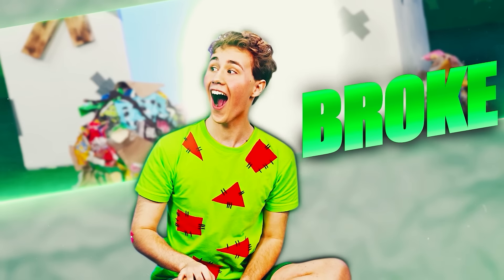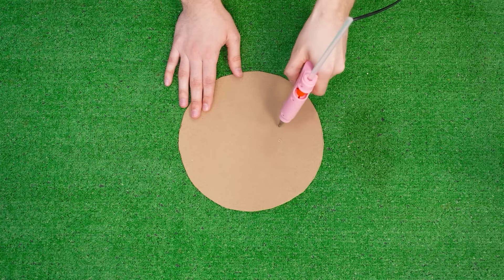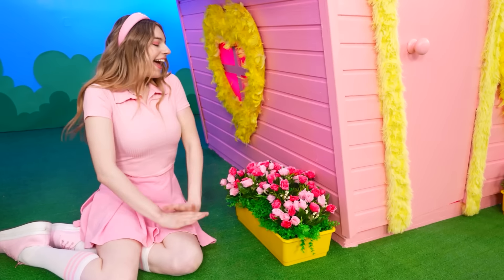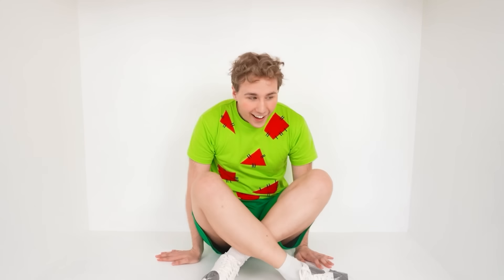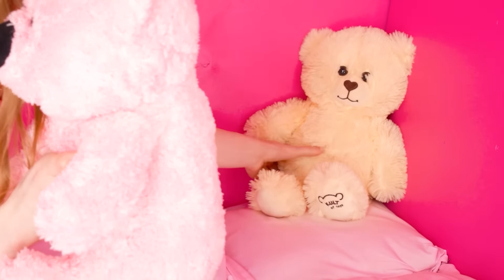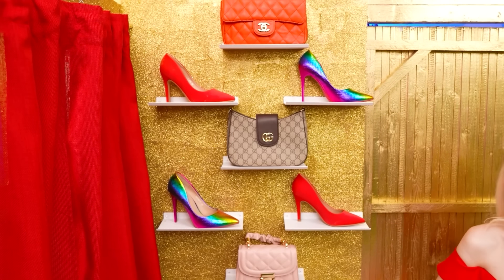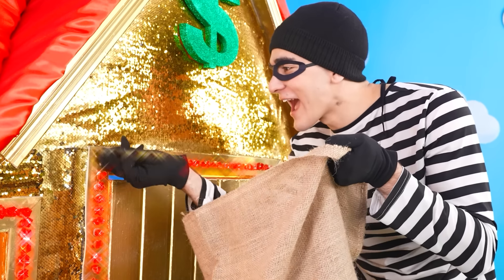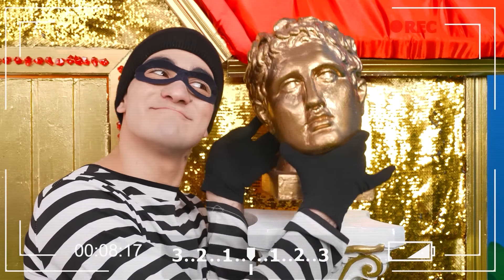One Colored House Rich vs Broke vs Giga Rich | Funny Challenges by Multi DO Smile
A very interesting challenge awaits you! Today will be a lot of fun, join us!